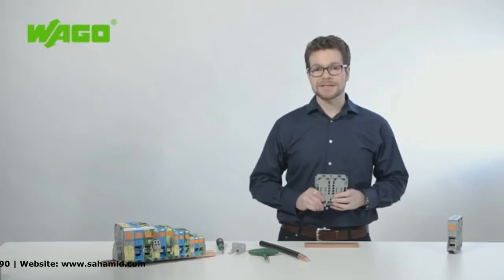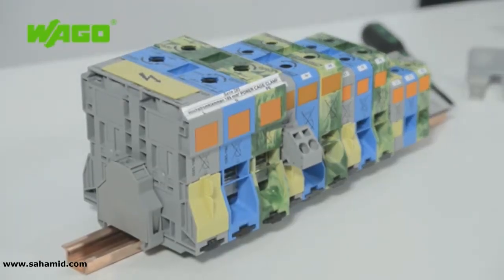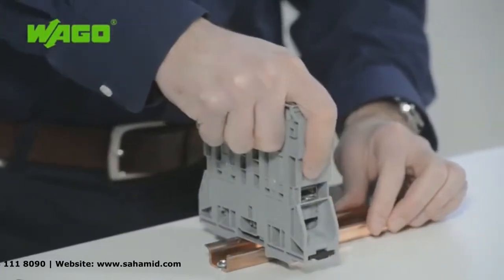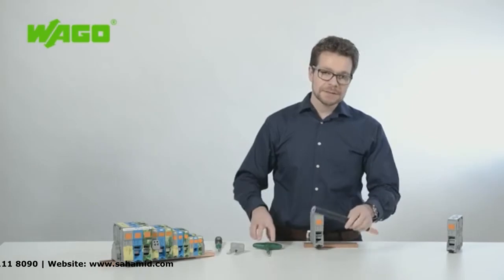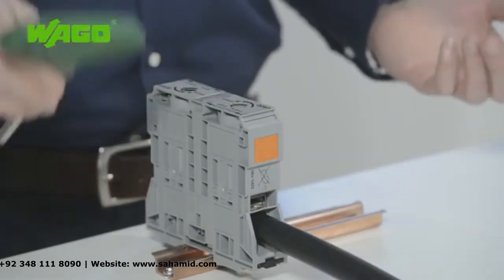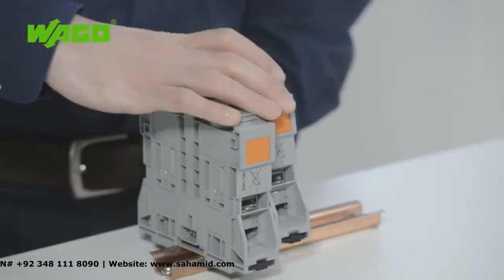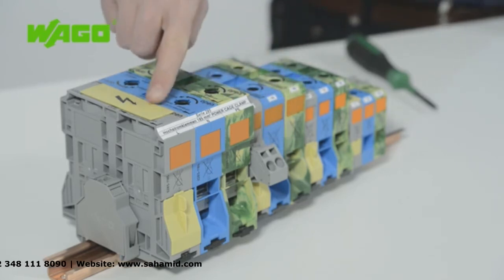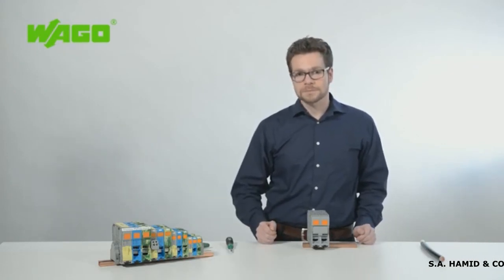High Current Rail Mount Terminal Blocks with Perfect Clamping Force: Power Cage Clamp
The POWER CAGE CLAMP provides the proper clamping force for conductors up to 35, 50, 95 and 185 mm2 (2, 2/0, 4/0 AWG and 350 kcmil). WAGO's high-current, rail-mount terminal blocks are ideal for energy-intensive applications in machinery and equipment manufacturing, as well as energy production. These terminal blocks are also approved for Ex e applications.

* Perfect for every application: Meet the most stringent requirements, including those specified for railway and marine applications
* Suitable for harsh conditions: Resistant to hot and cold – even under the heaviest of loads
* Vibration-proof, maintenance-free spring pressure connection technology